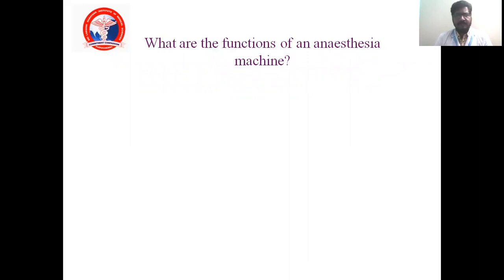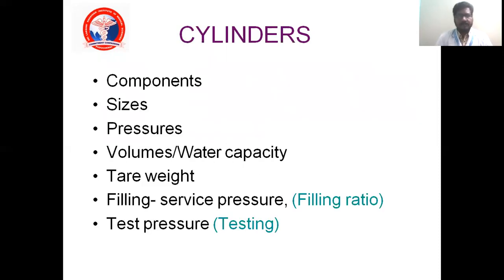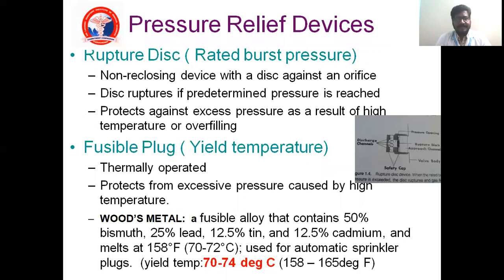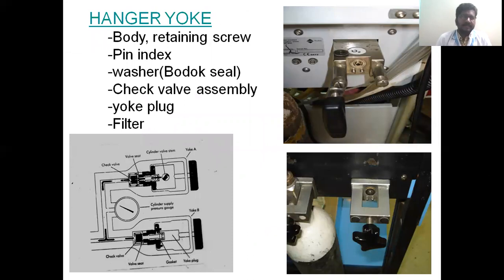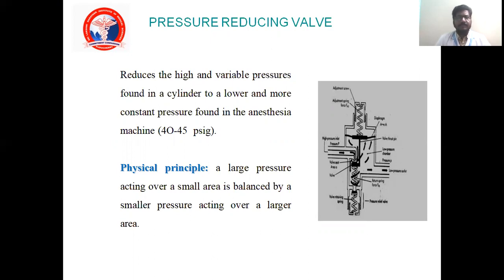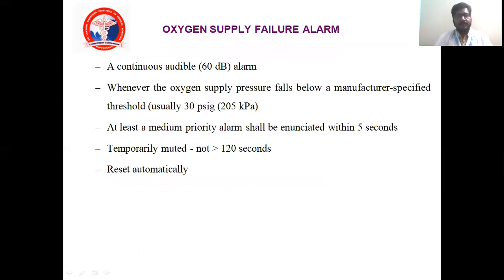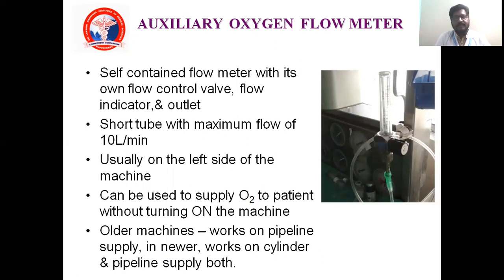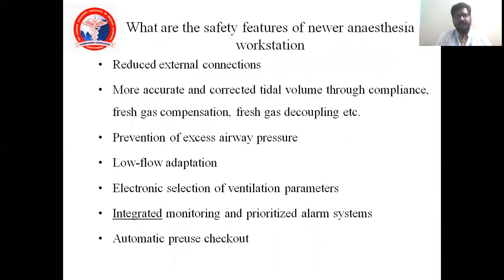Boyles Machine - Dr RAJMOHAN